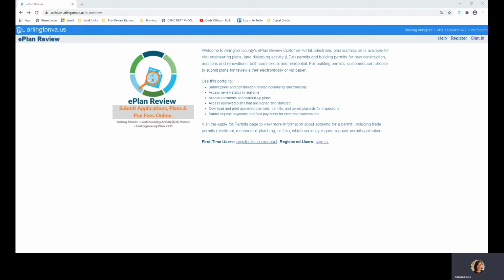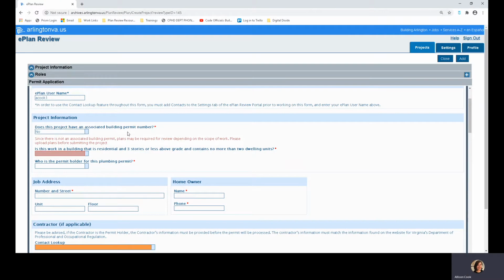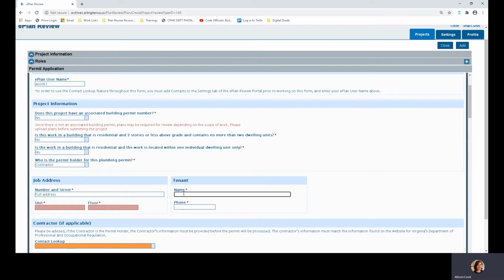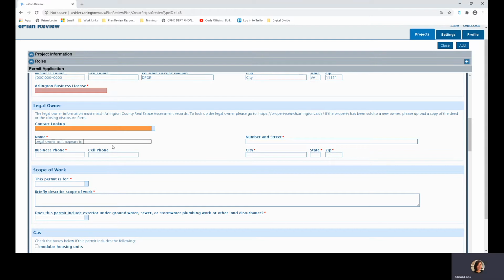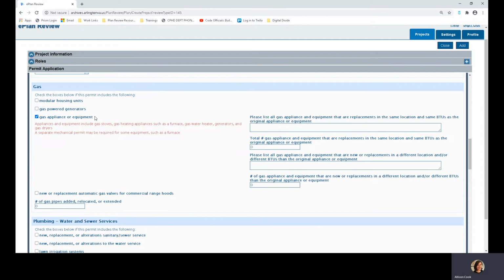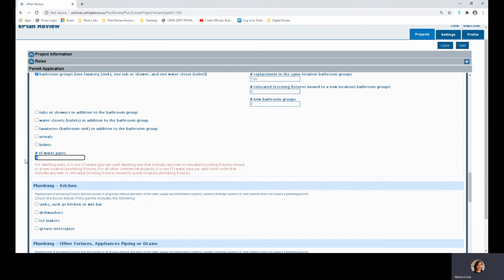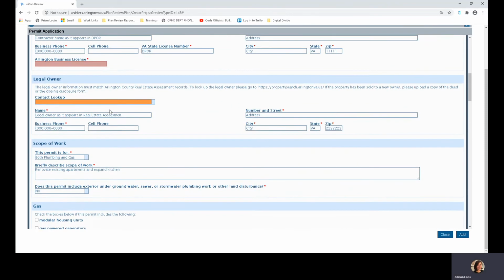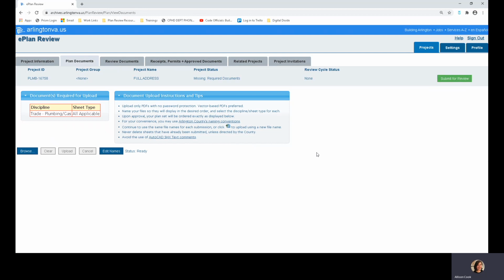Plumbing Permit Application Walk Thru 2020 08